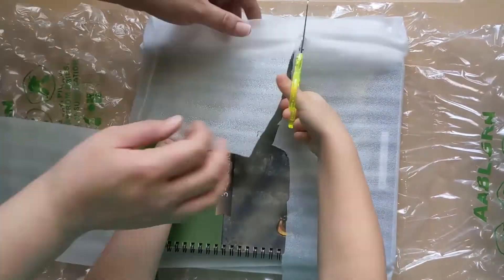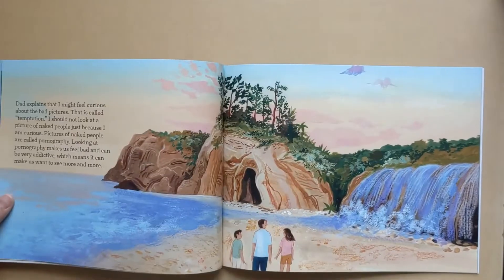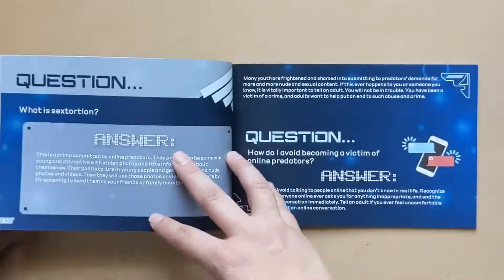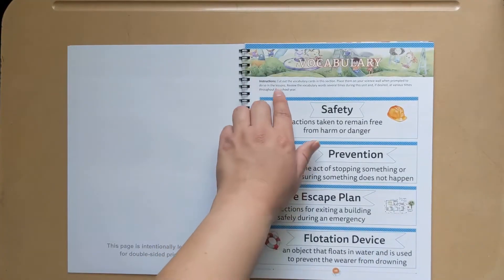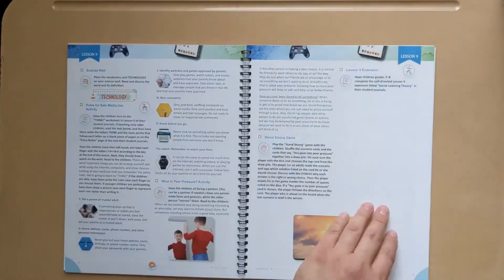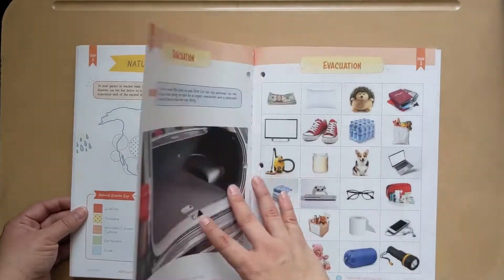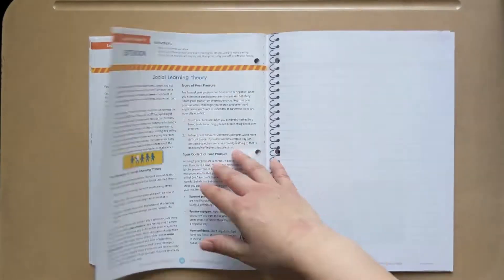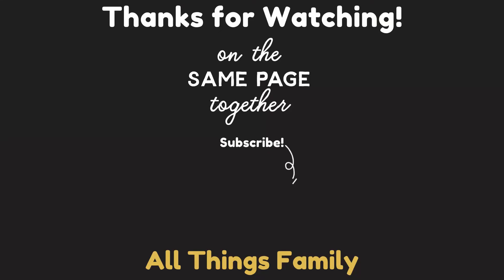TGTB SAFETY SCIENCE UNIT Flip Through || The Good and the Beautiful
This is the first updated science unit from TGTB! "Updates include adding videos including experiment videos, new read-aloud book packs, full-page Grade 7–8 Extensions, and more amazing improvements."

Safety is a NEWLY UPDATED (Spring 2022) Family-style Health and Safety Science Unit from The Good and the Beautiful for Grades 3-8. This video flips through every page of every book offered for this unit.

"Use this unit to make sure any important safety knowledge has not slipped through the cracks in your home. This easy-to-teach unit features engaging lessons and fun activities that cover information that all children should know. Each family will need one copy of the Course Book and one Student Journal per child. Don’t miss the read-aloud book pack and 7–8 extension book available below to expand learning and immerse your children in learning more about Safety." (this and the first quote come from TGTB product page)